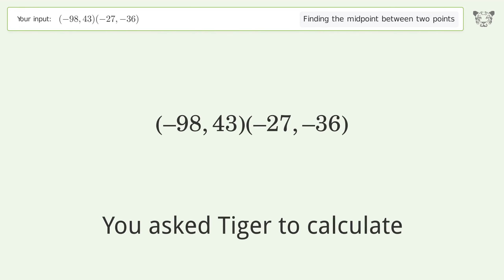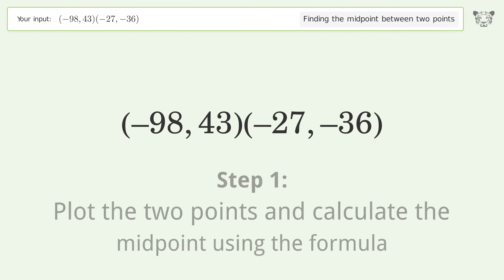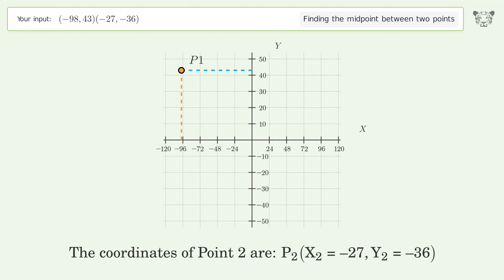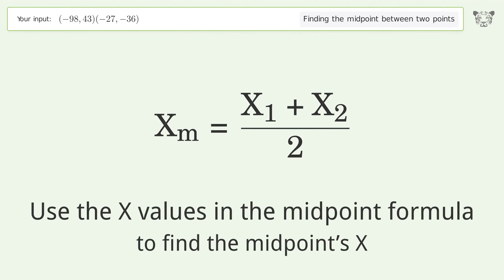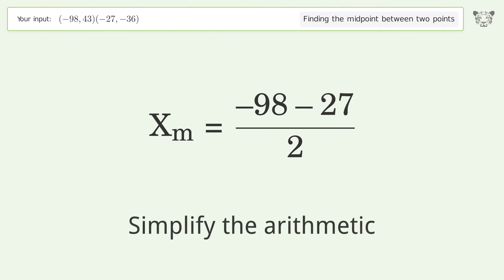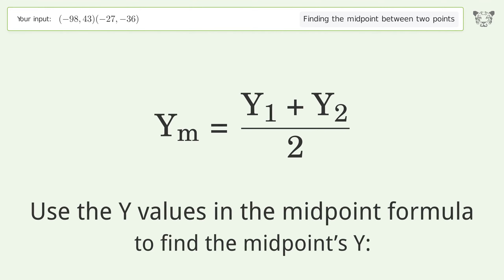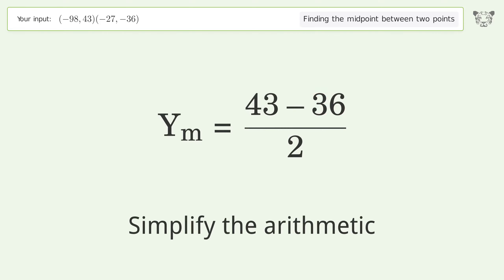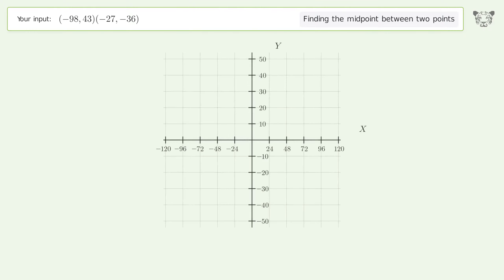Find the midpoint between two points p1 (-98,43) and p2 (-27,-36): Step-by-Step Video Solution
See how to easily find the midpoint between two points p1 (-98,43) and p2 (-27,-36) with our clear, step-by-step video guide on Tiger Algebra. Also, check out for more tips and tricks